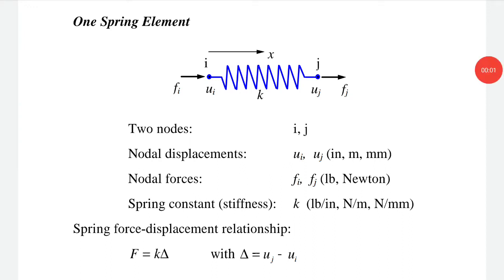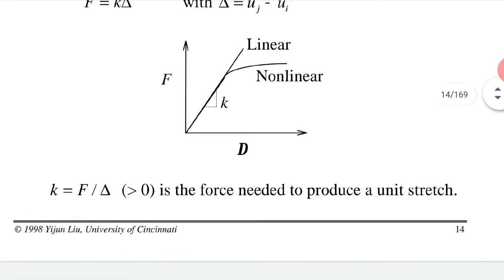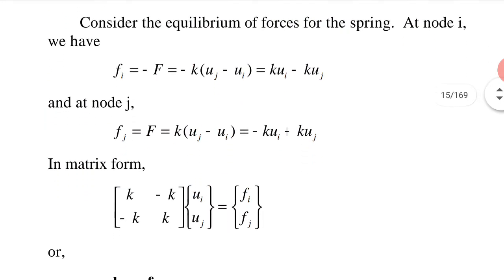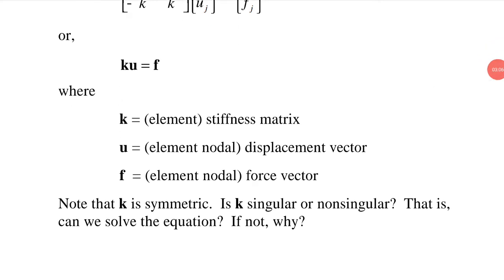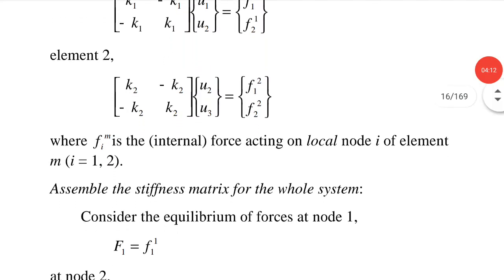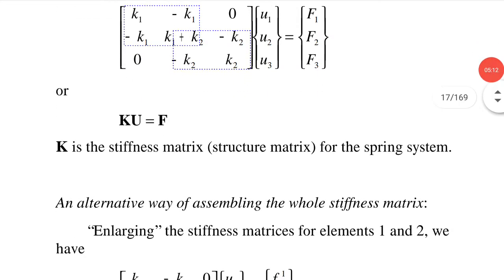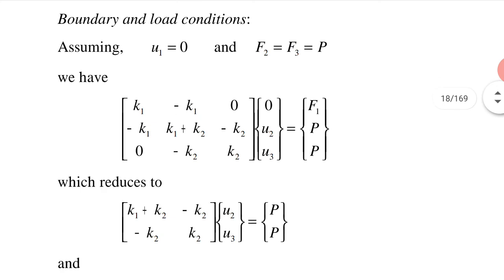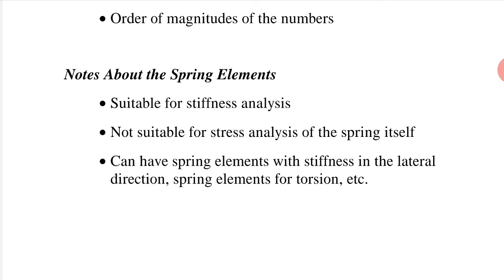FEAST: Analysis of spring system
Finite Element Analysis of a spring element by Avinash Panchal